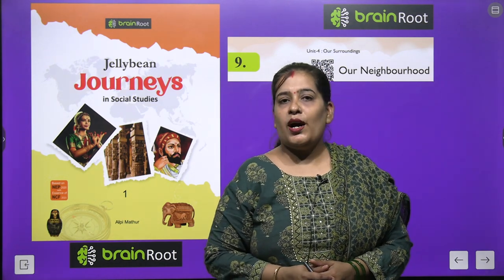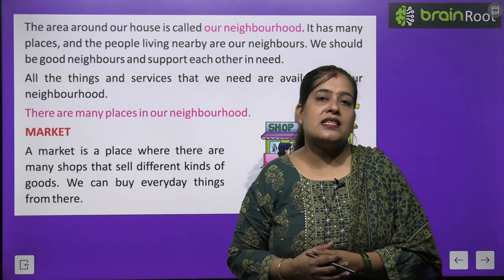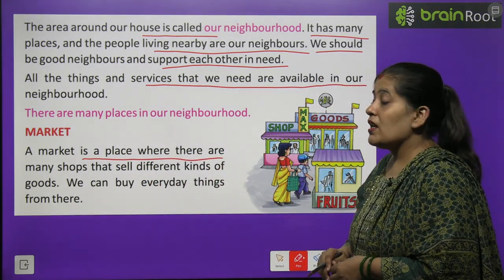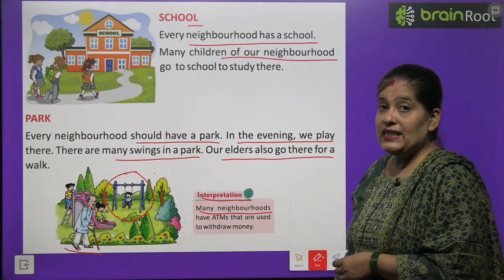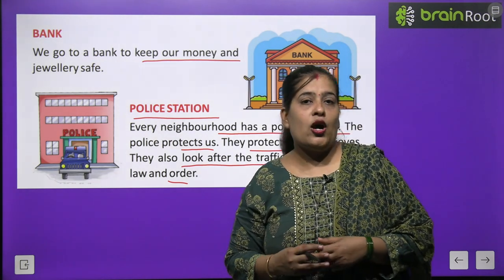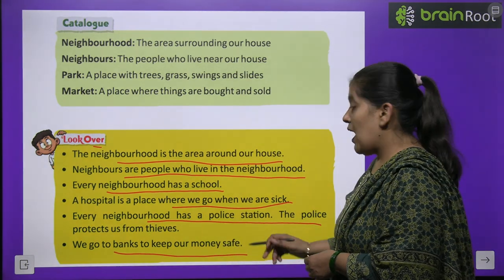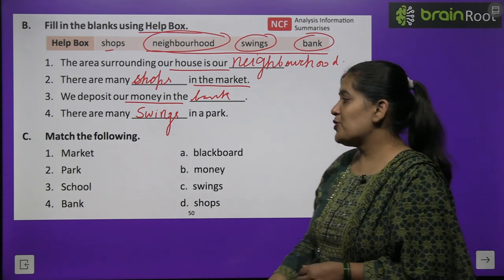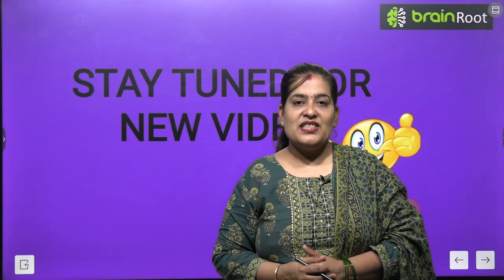BRAIN ROOT SST CLASS 1 CHAPTER 9 OUR NEIGHBOURHOOD